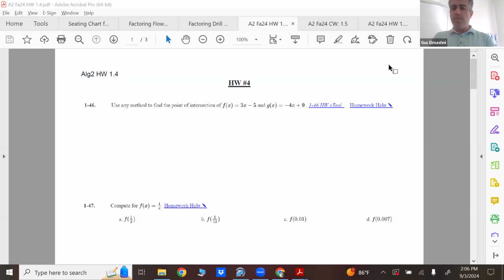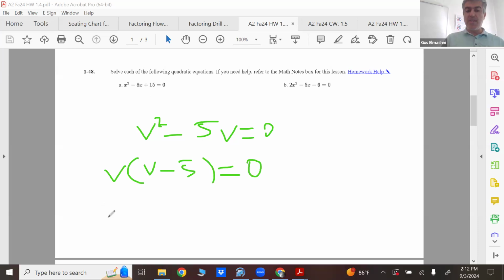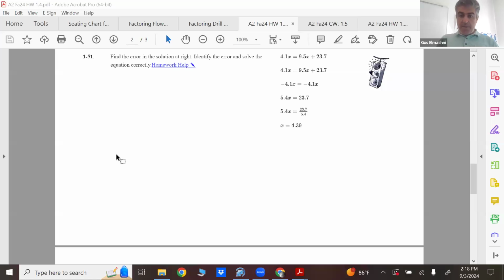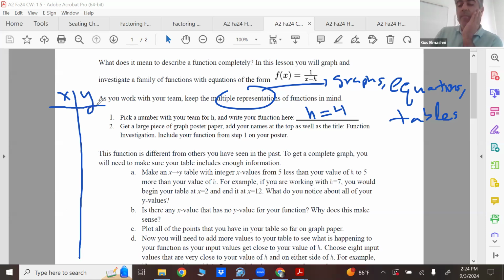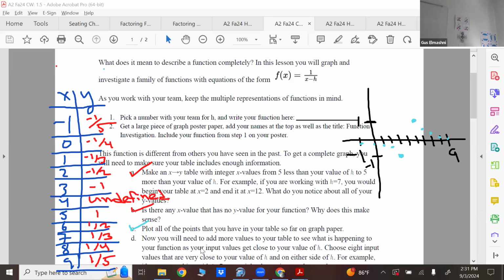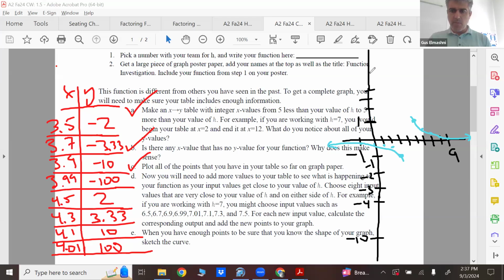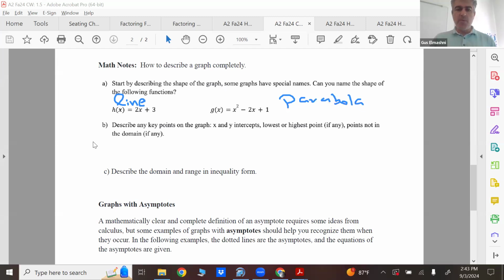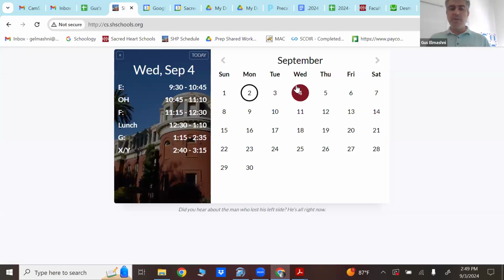Algebra 2 Unit 1 Lesson 5 Fall 2024